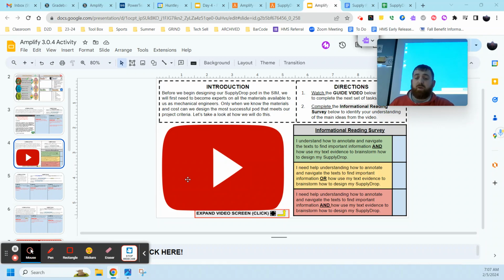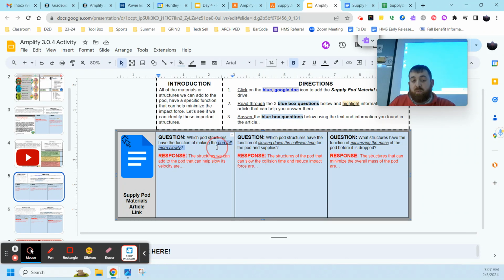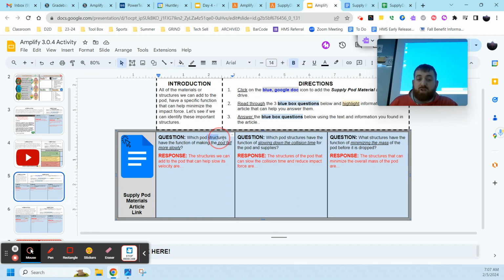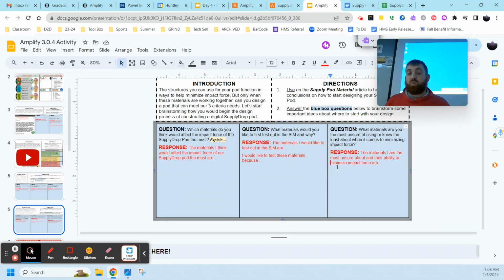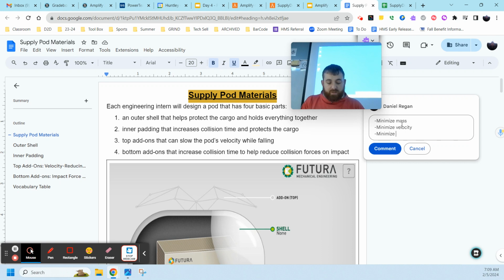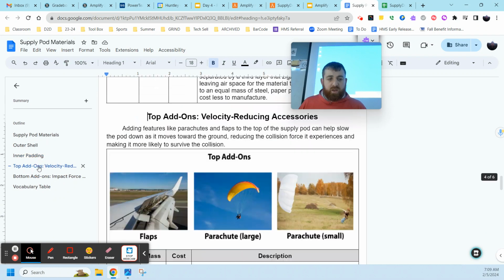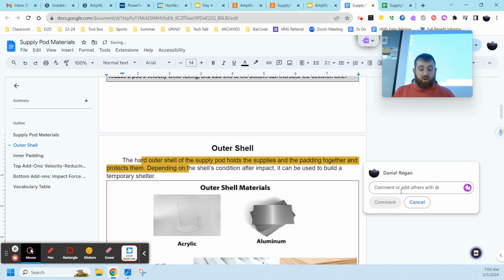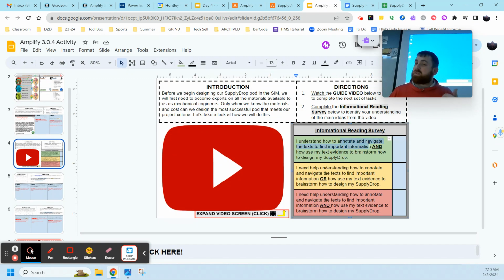VIDEO GUIDE: SupplyDrop Materials Article